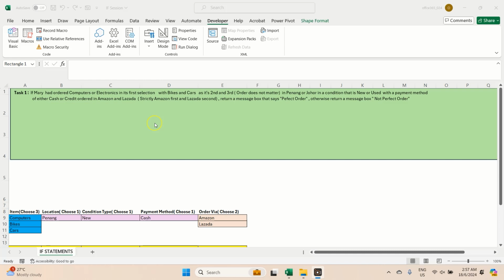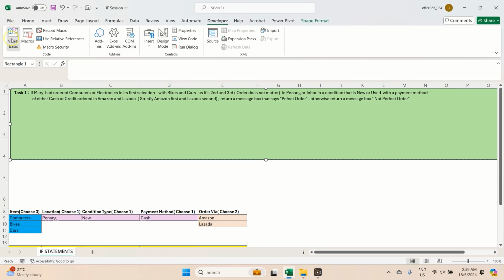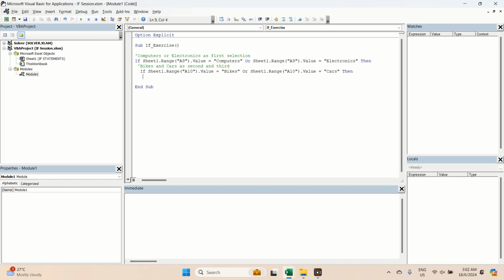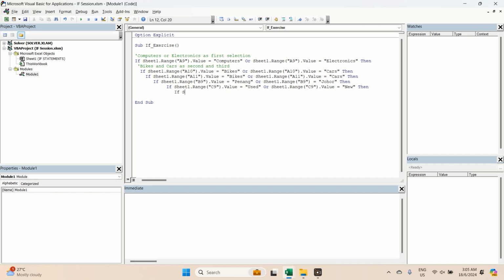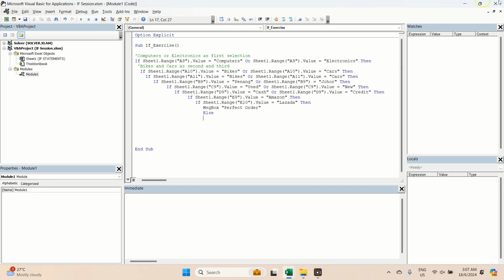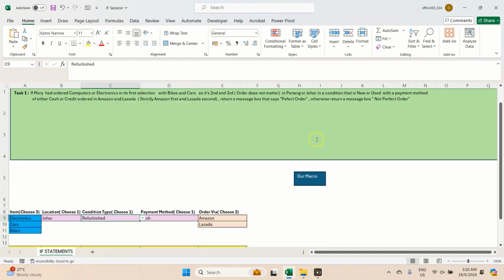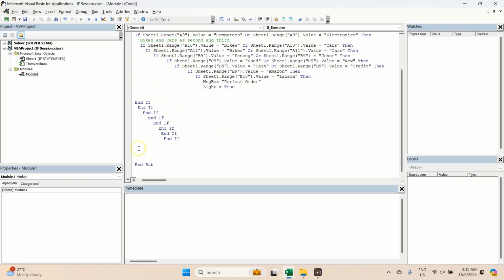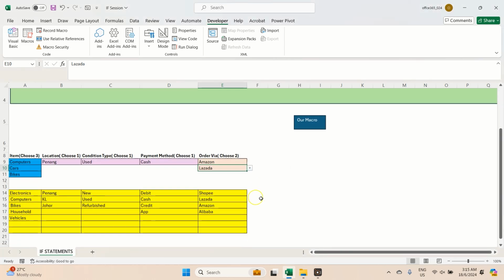Exercise IF Statement VBA(16)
Exercise IF Statement VBA